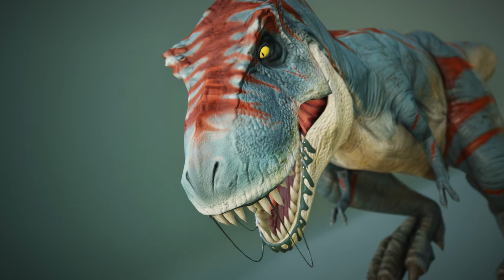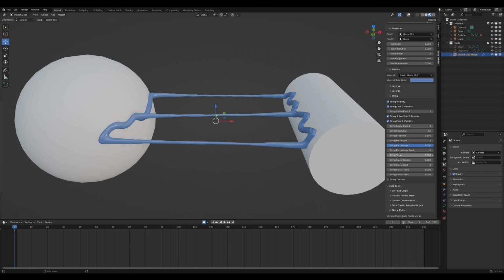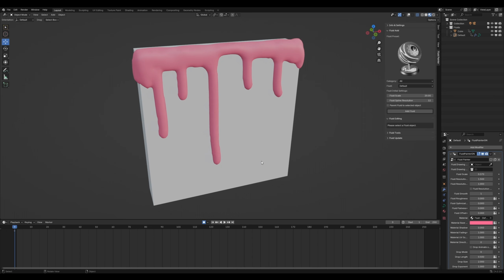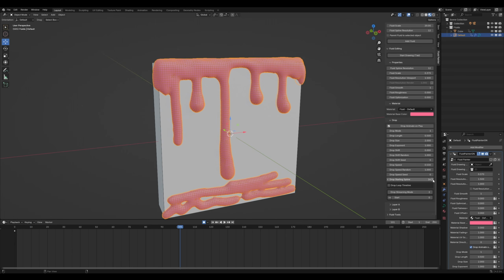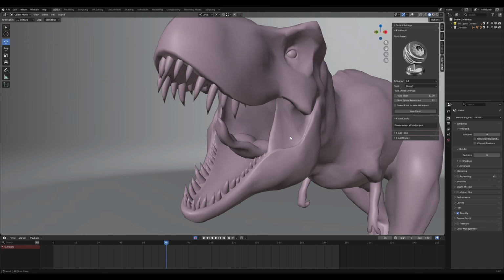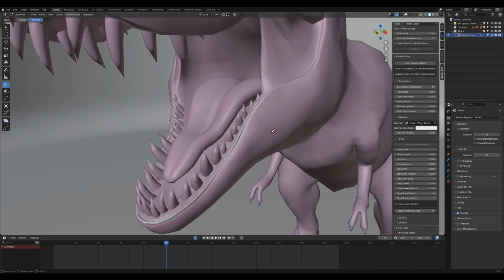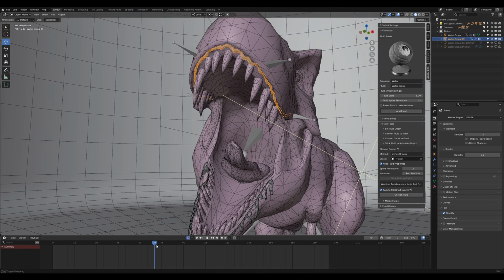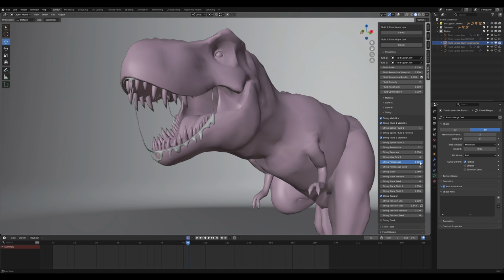Fluid Painter - Update 1.4.1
Hi there, and welcome to a new Fluid Painter update!

Version 1.4.1 introduces several improvements:
- The Fluid String feature now includes a new String Slack control.
- A new "Drop Starting Spline" parameter, which allows choosing from which spline the drops will start.
- New resolution settings that separate viewport resolution from render resolution.

This video will showcase all the new features, along with a practical example to see everything in action.

00:00 - Overview
00:47 - String Slack Control
02:53 - Drop Starting Spline
04:48 - Viewport / Render Resolution
05:27 - Example

Fluid Painter is a Blender Add-on to let you easily paint realistic fluids over any 3D surface using a curve.
With base and advanced parameters, you can create custom fluids that fit your exact needs.

Dinosaur Model Credits:
Author Name: LasquetiSpice

Song: Kaibu
Artist: Killercats